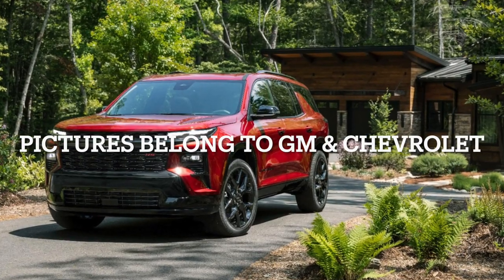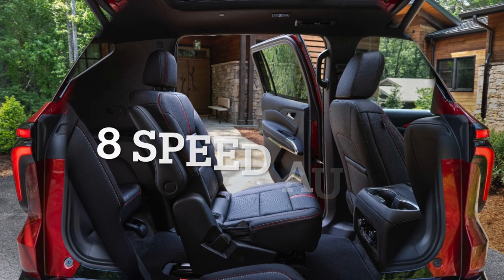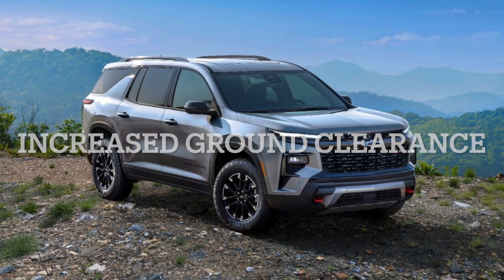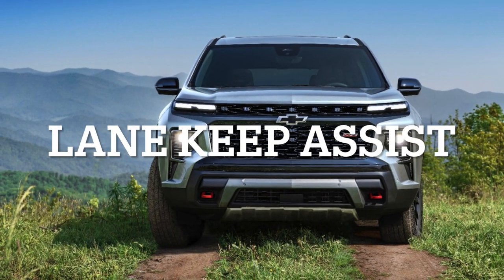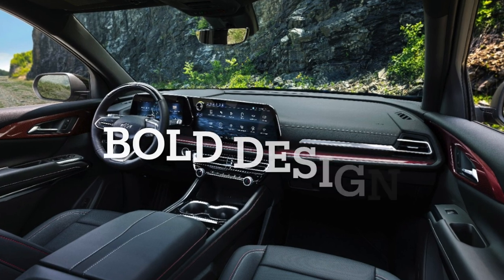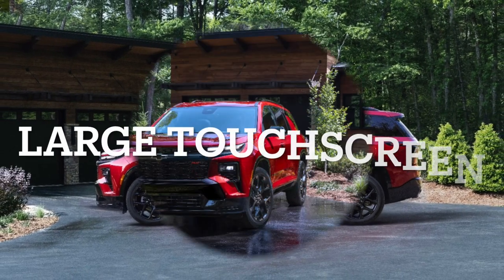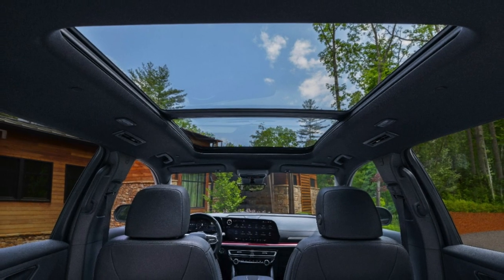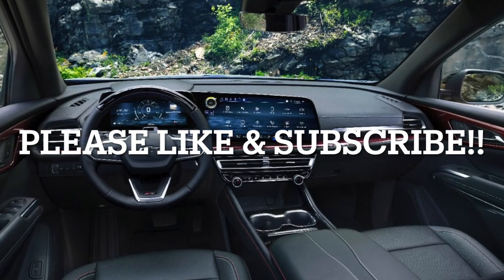MAJOR NEWS! 2024 CHEVROLET TRAVERSE GETS MAJOR REFRESH!!!!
The 2024 Chevrolet Traverse is a robust SUV boasting an all-new turbocharged engine, delivering 328 horsepower and packed with off-road capabilities, advanced safety features, and a tech-forward interior for a truly versatile driving experience. With its rugged design, ample space, and cutting-edge technology, the Traverse redefines adventure and comfort on the road.

Credits to Chevy Pressroom & GM for thumbnail and pictures.

0:00 INTRO
0:14 BRAND NEW ENGINE & PERFORMANCE
0:44 UNIQUE Z71 TRIM LEVEL
1:08 ADVACNED SAFETY FEATURES
1:28 ALL NEW UPPER FEATURES
1:43 REVISED BOLD DESIGN
1:59 KNOWN TRAVERSE COMFORT
2:19 NO QUESTION VERSATILITY
2:31 AVAILABILITY & PRODUCTION
2:43 C8 CORVETTE CONTENT & FACTS